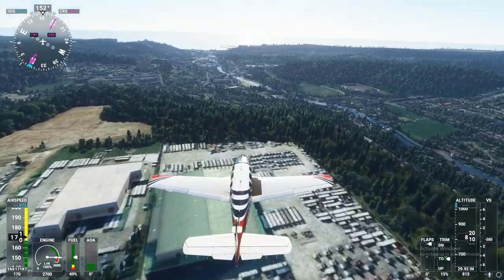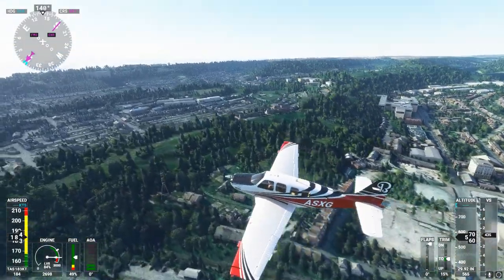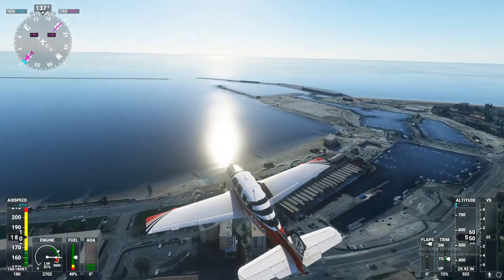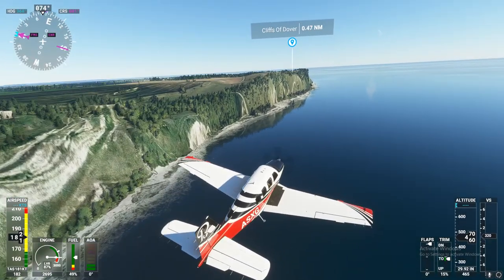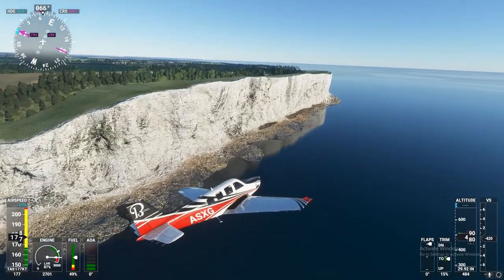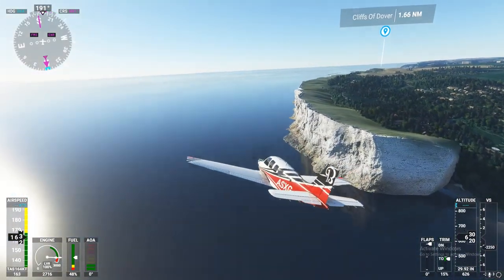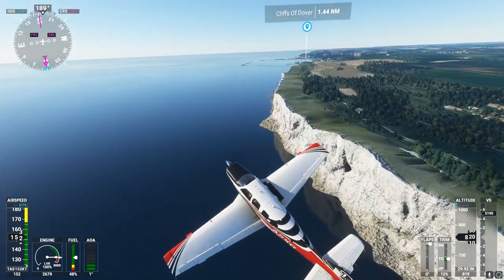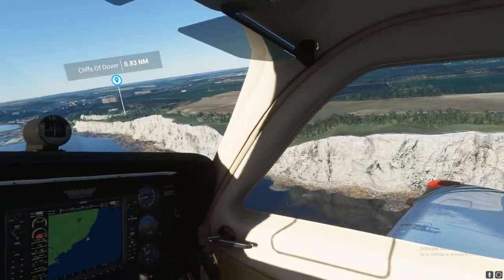Microsoft Flight Simulator 2020 Dover/ White cliffs of Dover Uk,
Emperor Banzai plays Microsoft Flight Simulator 2020  anf flies over Dover/ White cliffs of Dover  Uk, part of the uk world update 3